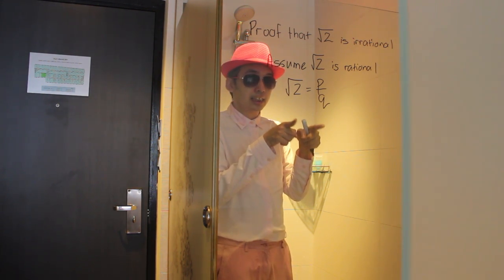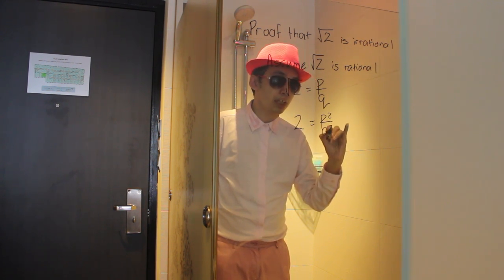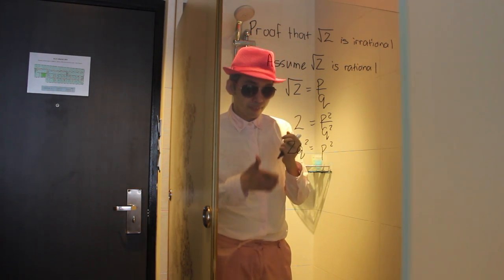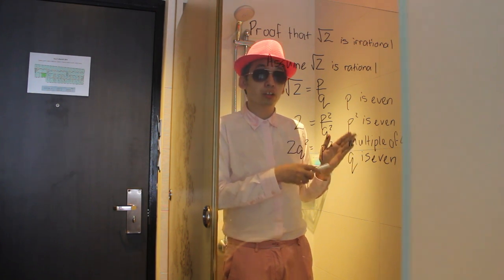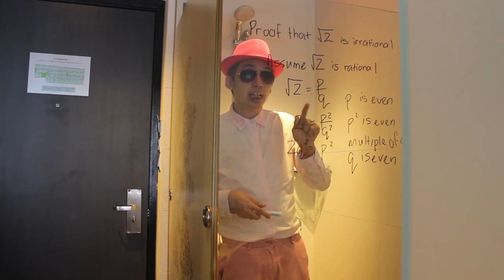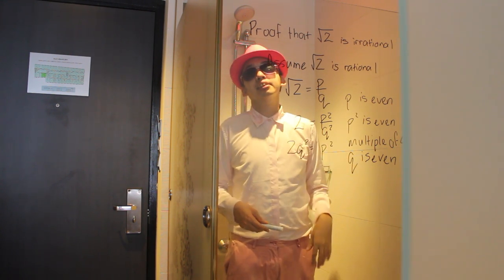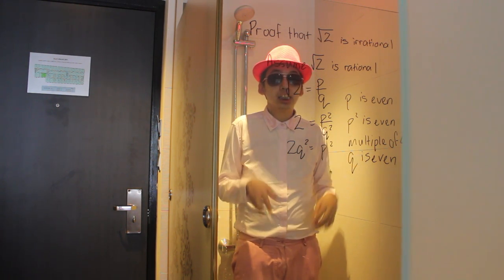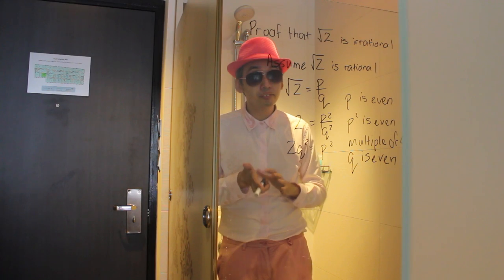Math Shower Root 2 irrational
Math Shower is a series of videos showing simple yet elegant Mathematical Proofs. Cikgu Hadi is showering you with proofs. It utilises different techniques like Proof by Contradiction, Mathematical Induction, Direct Proofs and Contrapositive.